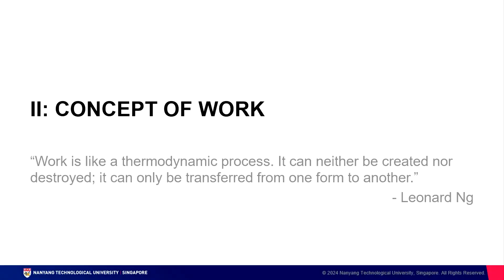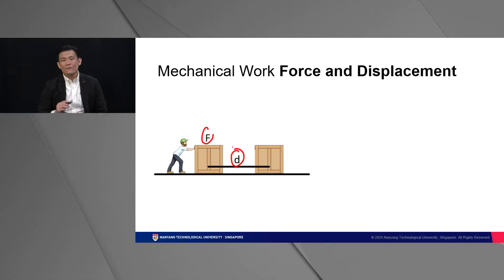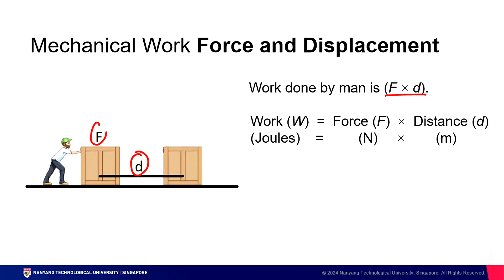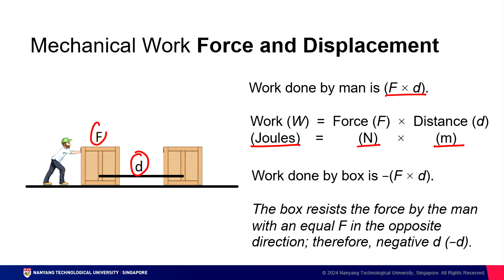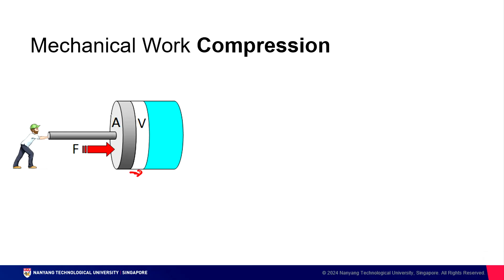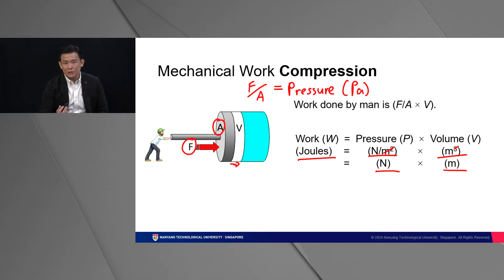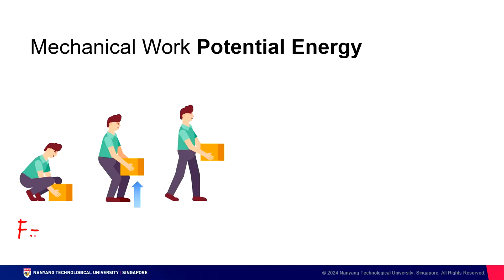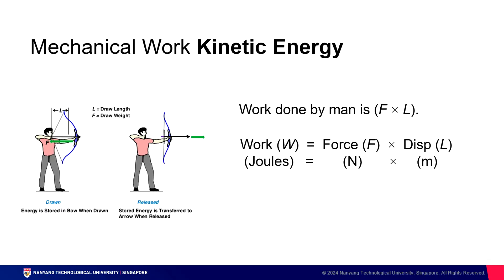Lesson 00 - Introduction Part 2